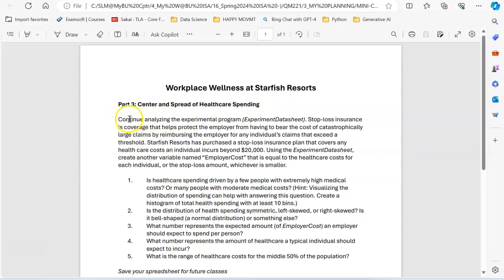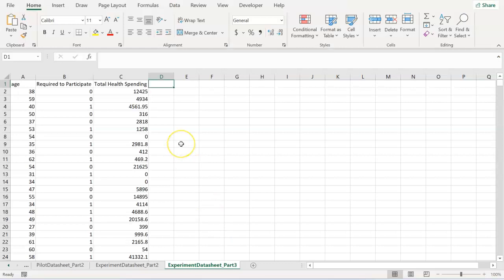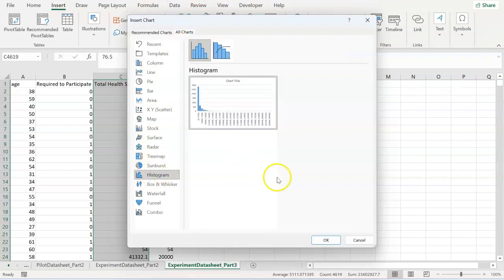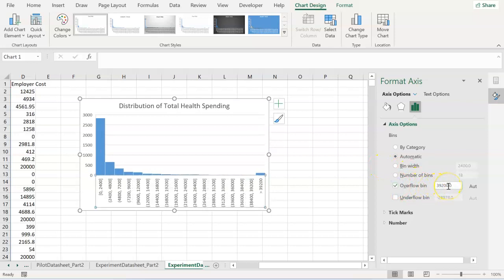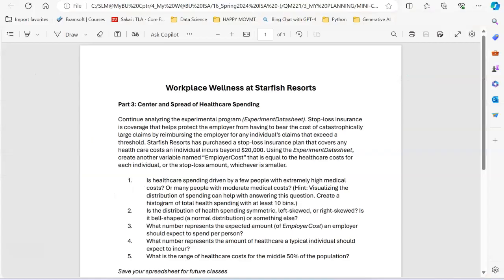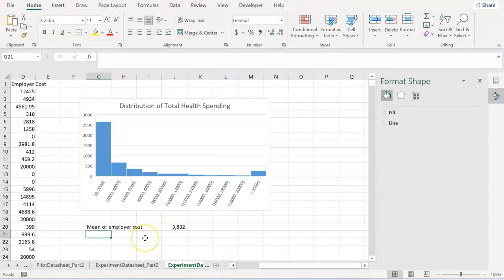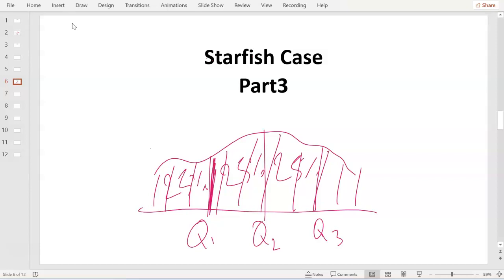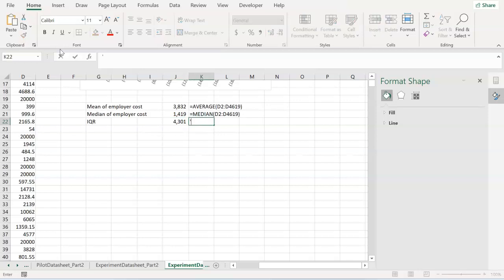Starfish Case Solutions_Part3